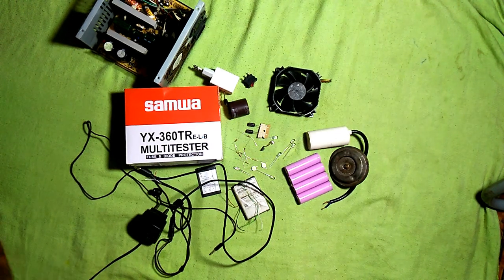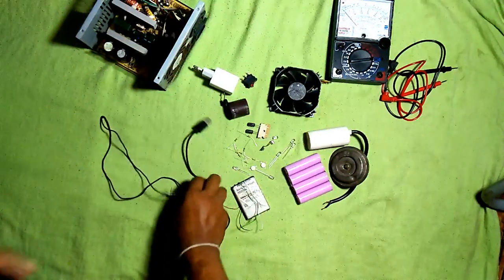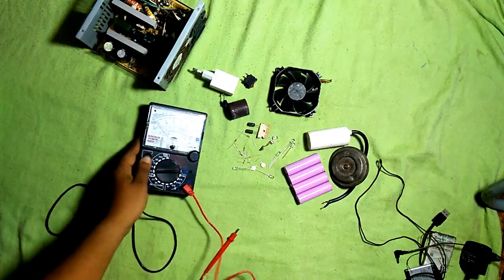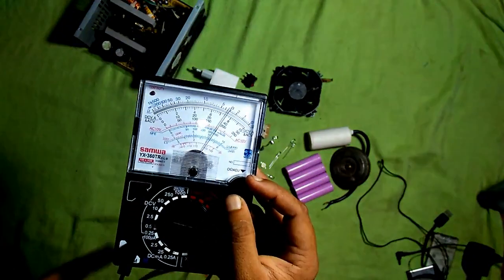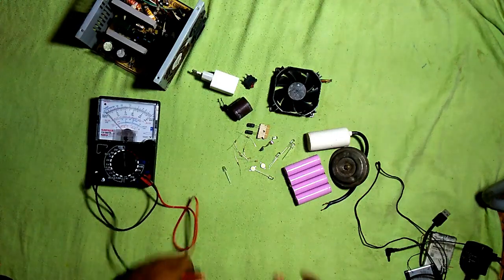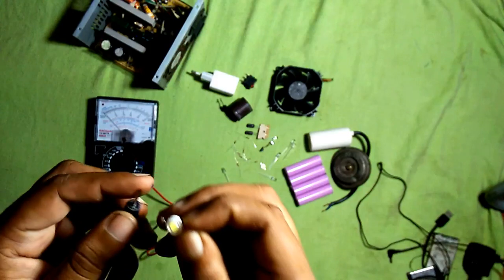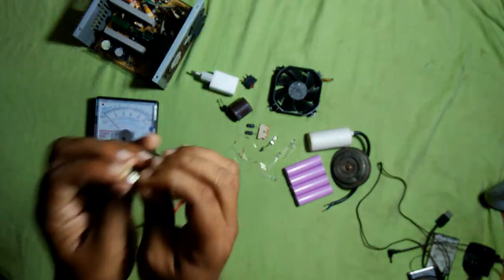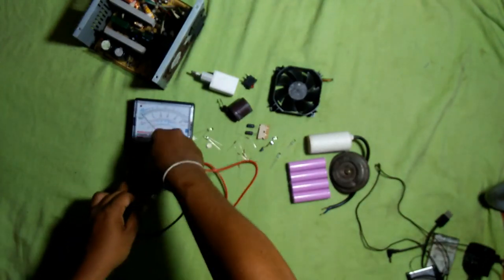Analog Multi meter(Multi Tester) -SAMWA YX-360TR LED Test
SAMWA YX-360TR  Multi-meter (Not SANWA).
Testing LED s

This video includes the method to calibrate analog multi meter.
when test leads touched resistance should be 0. if it's not multi meter  is not correctly calibrated.

If voice isn't clear see the subtitles.